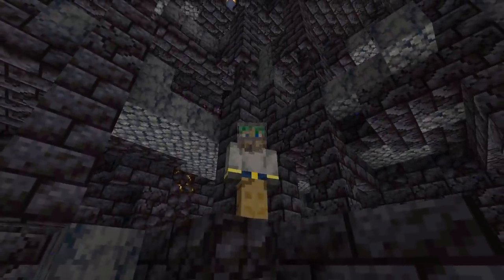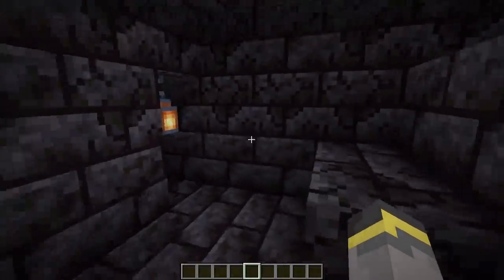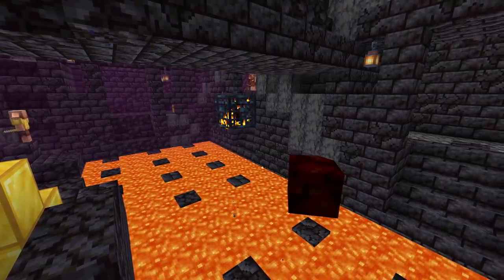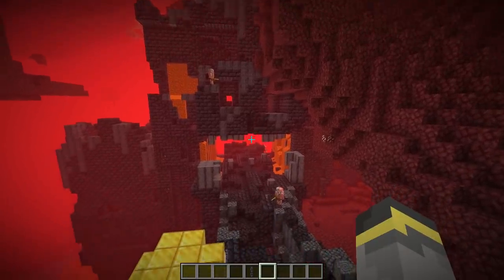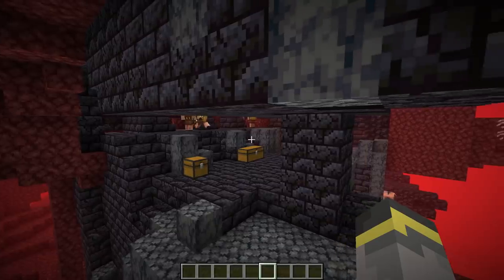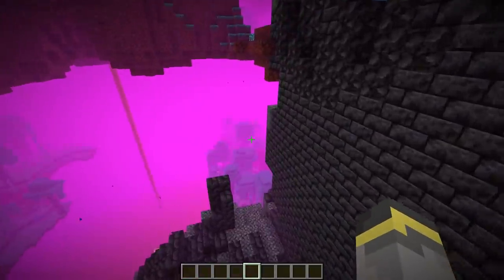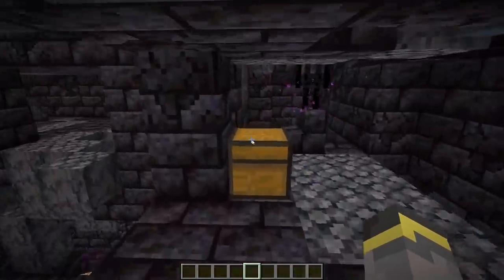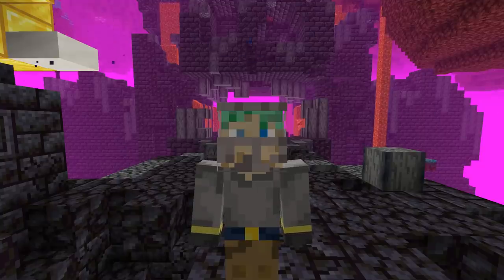Bastions are one of Minecraft's Best Structures EVER | Minecraft 1.16 Nether Update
The 20w16a snapshot added bastions into Minecraft. These gigantic structures are home to the Piglins & have lots of loot & even a spawner, sometimes! In today's video we explore three really cool bastions, talk about them, and look for their loot.

Seed 1 (Bastion 1 & 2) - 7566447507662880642
Seed 2(2 Bastions + Ruined Portal) - 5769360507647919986

If you see this comment "castley"